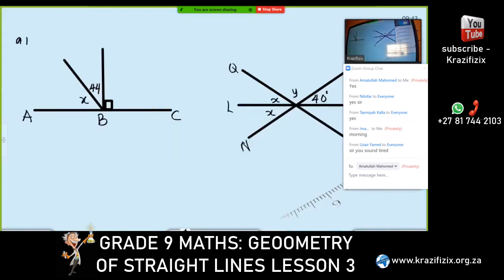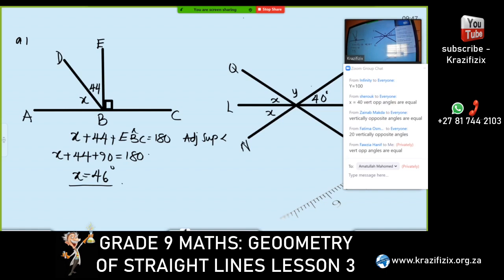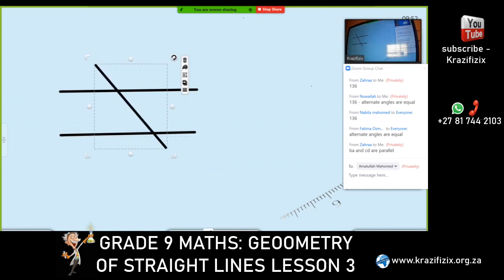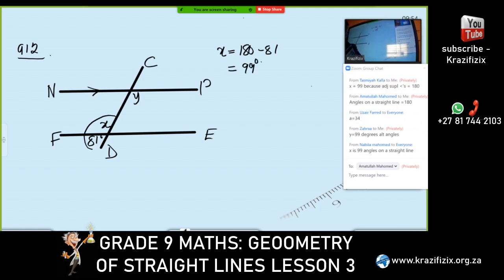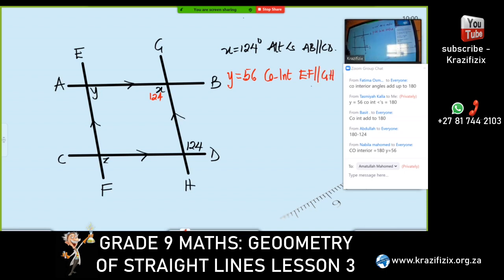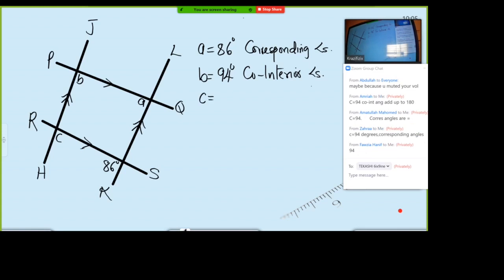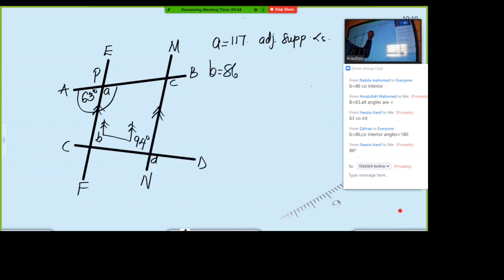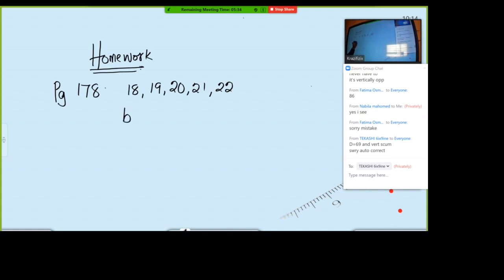GEOMETRY OF STRAIGHT LINE LESSON 3